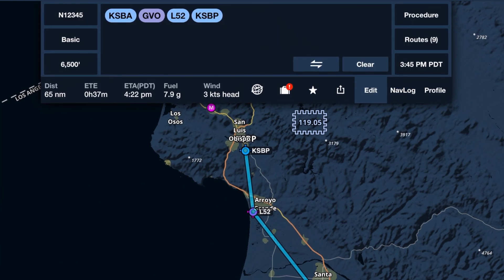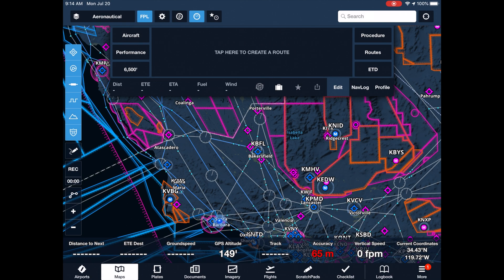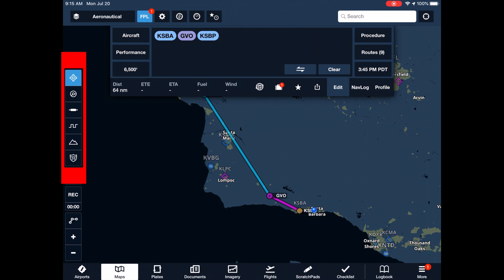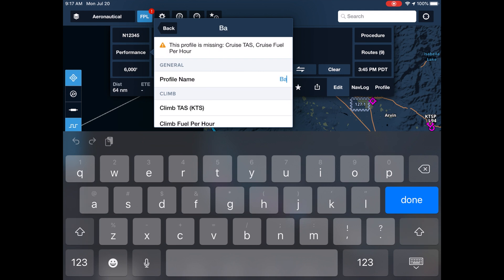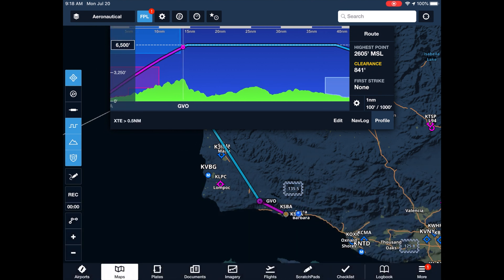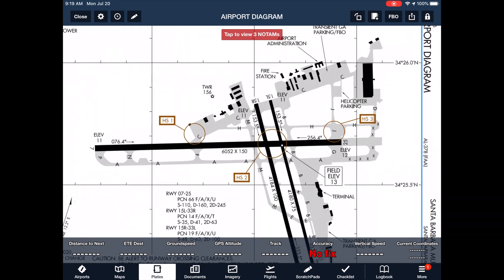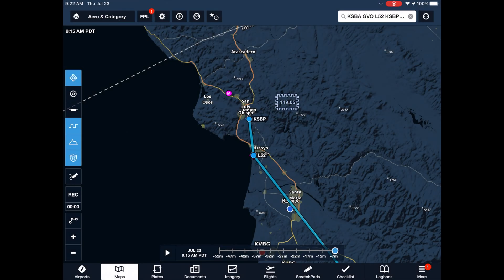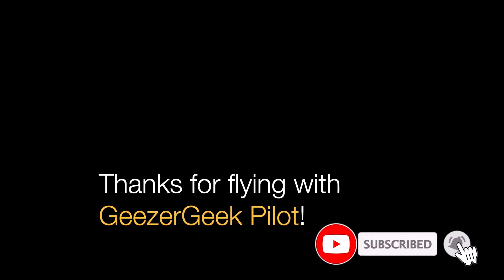Quick Tip: Getting Started with ForeFlight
Motivated by a number of friends, some student pilots and others high-time pilots new to the technology, I prepared this short video and a companion document to help jumpstart them into ForeFlight.  What are your experiences and thoughts about helping pilots step into using an EFB application?
Wayne, GeezerGeek Pilot

Video Chapters:
00:00 Intro
00:57 Planning a Route
01:58 Aircraft Profile
02:56 Flight Details
03:43 Weather
04:23 Adjusting the Route
04:56 Big Picture Weather